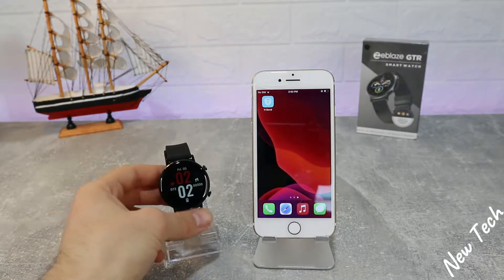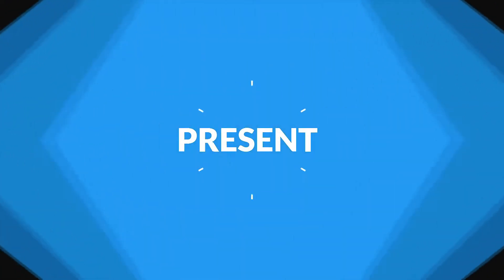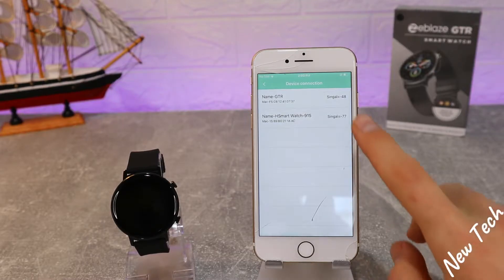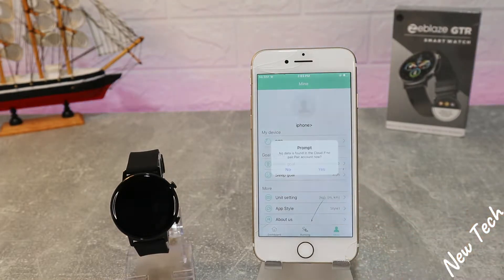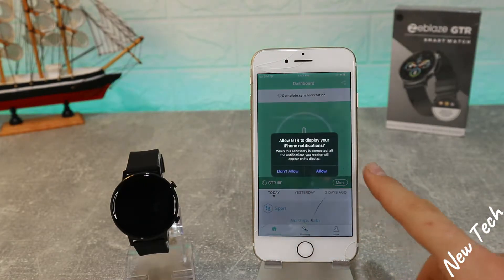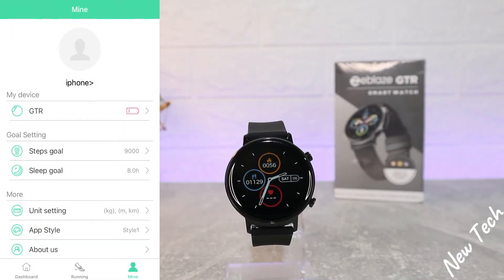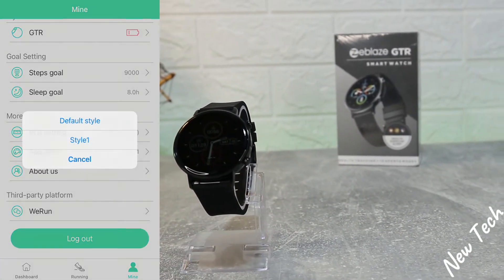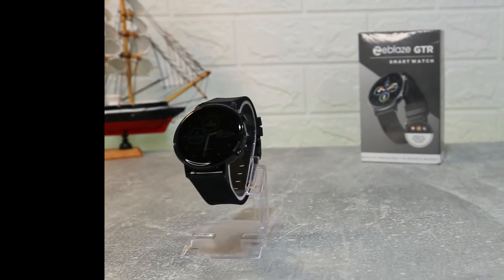How to connect Zeblaze GTR to iPhone with H Band IOS App